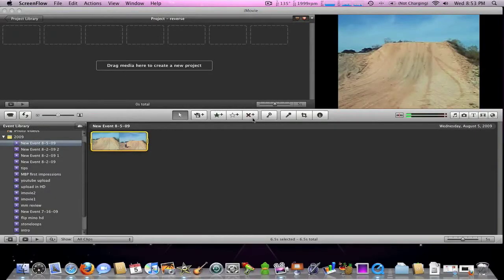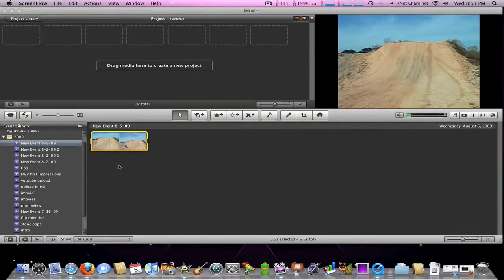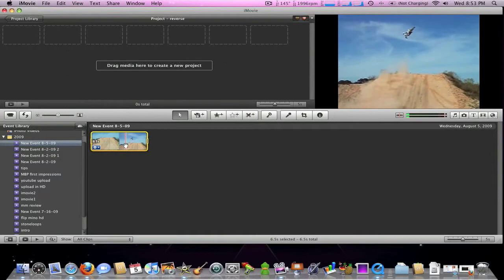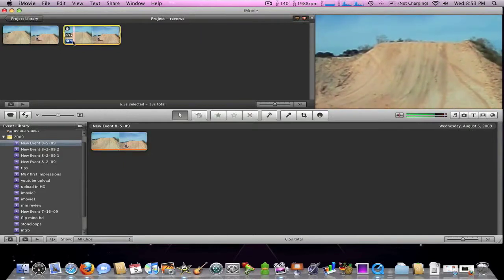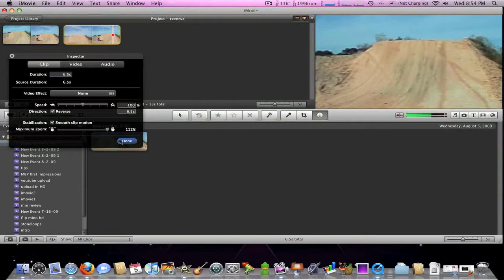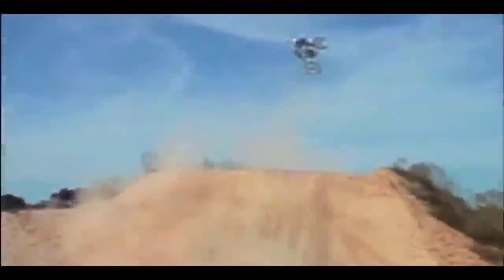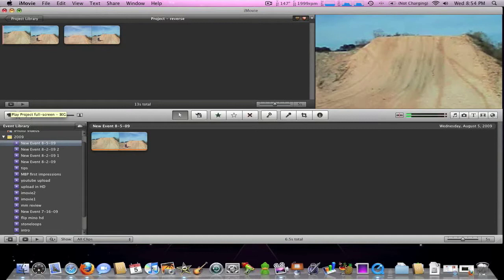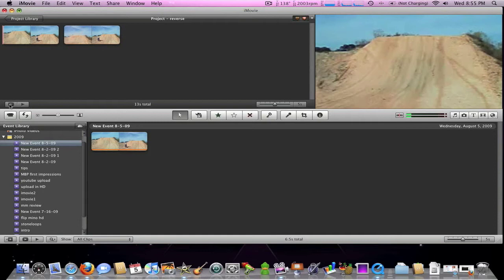Imovie 09 Tutorial: Reverse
Another Tutorial